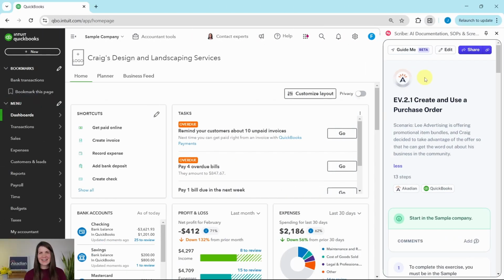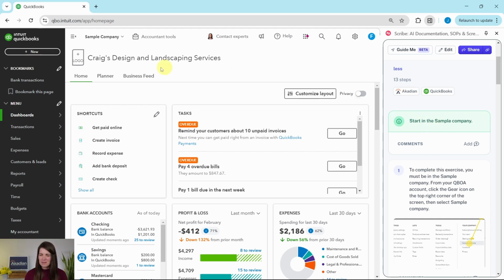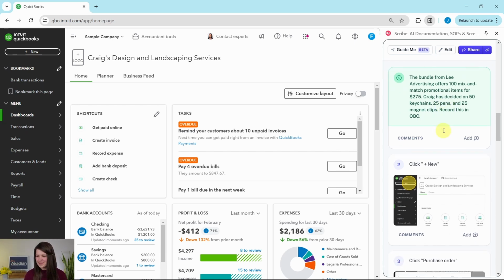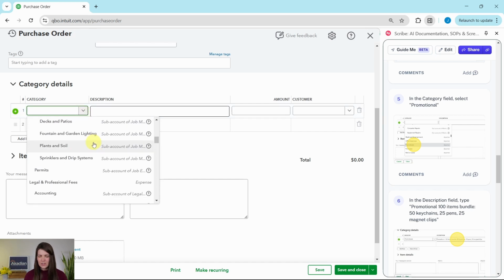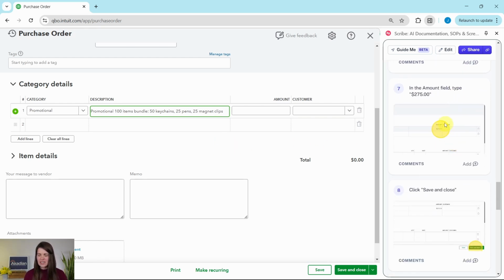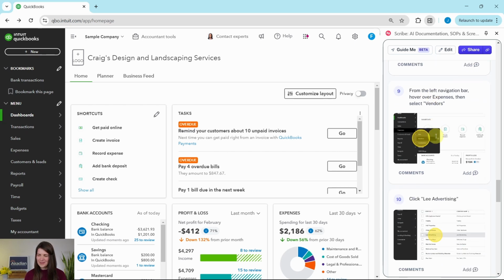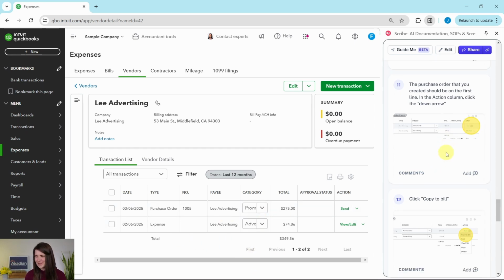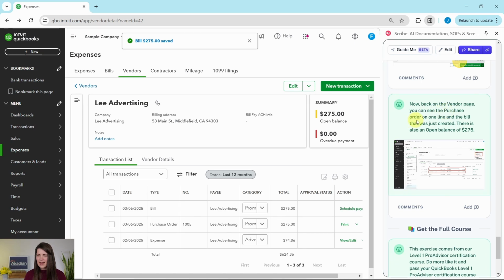Let's Practice QBO - Create and Use a Purchase Order